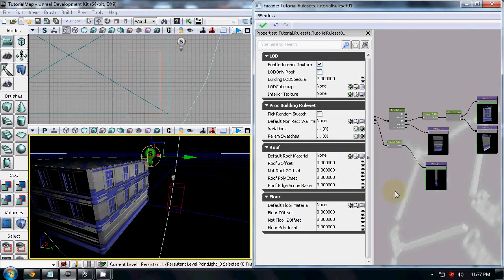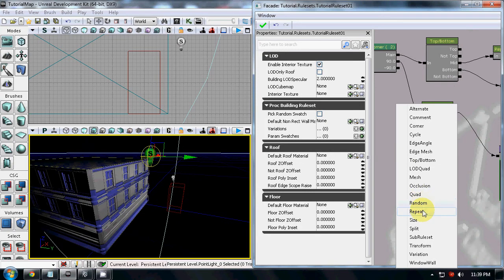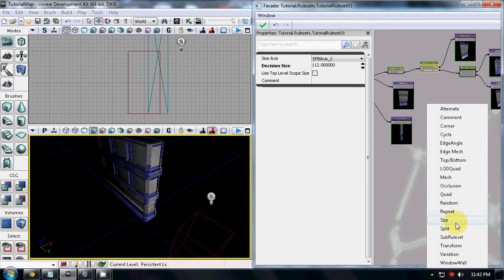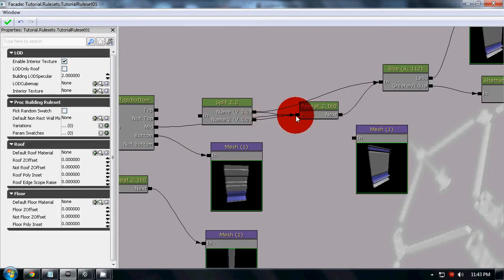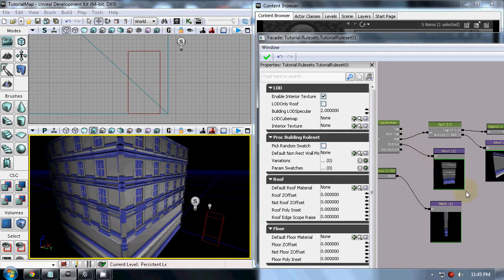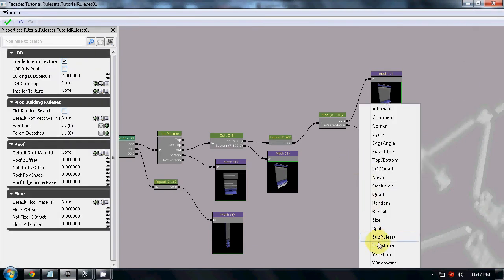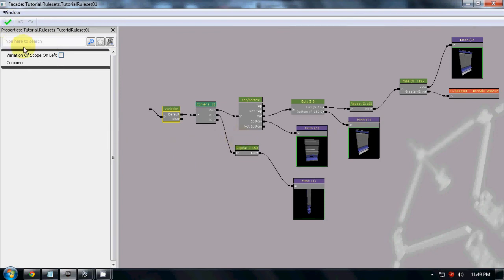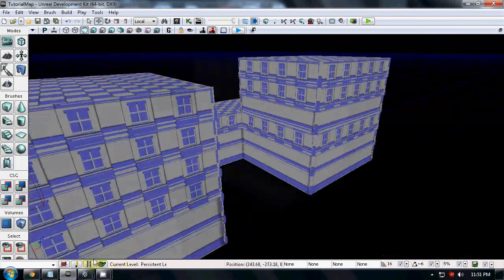UDK - Procedural Building Tutorial #6 - Facade Part 3